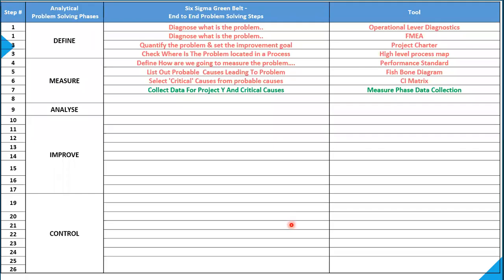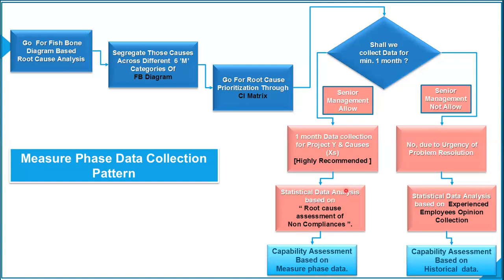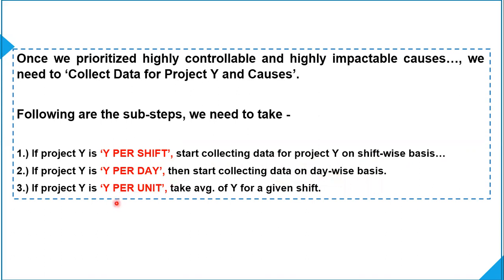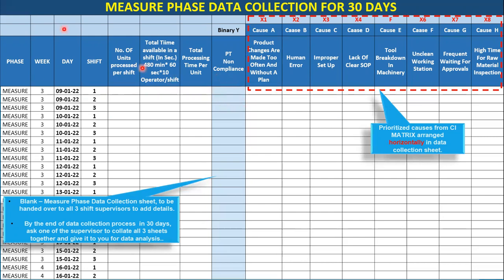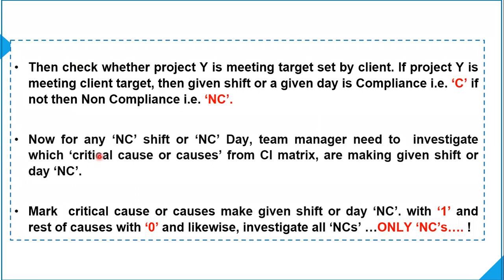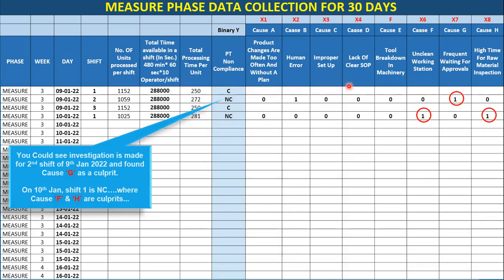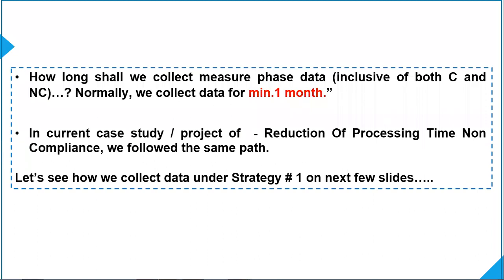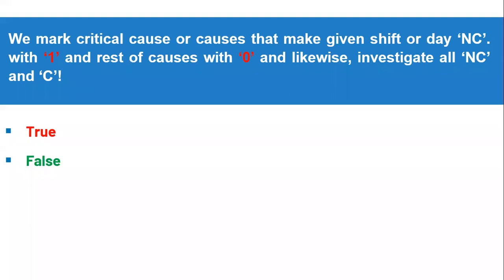2.MEASURE_VIDEO 12 : Collect Data For Project Y And Critical Causes_Measure Phase Data Collection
Video Summary :
Even though critical causes that led to problem segregated under CI matrix, Six Sigma is most powerful problem solving methodology as it goes one step ahead and ask whether these critical Causes are significant enough..i.e. it help us separate out 'most' critical causes from the list of critical causes with highl accurate statistical foundation. And for any statistically validation, we need to collect some data for problem i.e. project Y and critical causes i.e. Xs...Let's see Strategy # 1 of data collection...
We deploy ‘Hybrid’ model of program delivery. We deliver our program through 40-45 episodic video series (avg.30 min/video) on YouTube channel with Case study, Management Novel narrative technique & examples + 3-4 hrs. Online interactive sessions per week to revise modules & solve participants’ doubts + multiple (12-15) simulated internship projects. We will also share our copyrighted analytical tools & software systems to deploy internship & real life projects.